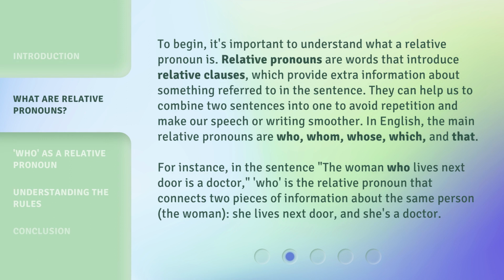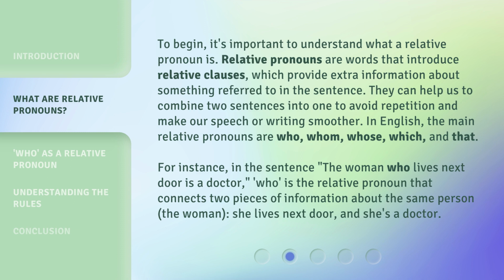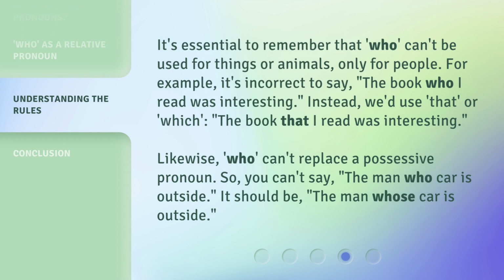Mastering Relative Pronouns: A Closer Look at 'Who'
Mastering Relative Pronouns: Exploring 'Who' • Learn all about the usage of 'who' as a relative pronoun in English and master intermediate grammar. This video will help you construct more complex and meaningful sentences.

00:00 • Introduction - Mastering Relative Pronouns: A Closer Look at 'Who'
00:32 • What are Relative Pronouns?
01:20 • 'Who' as a Relative Pronoun
01:56 • Understanding the Rules